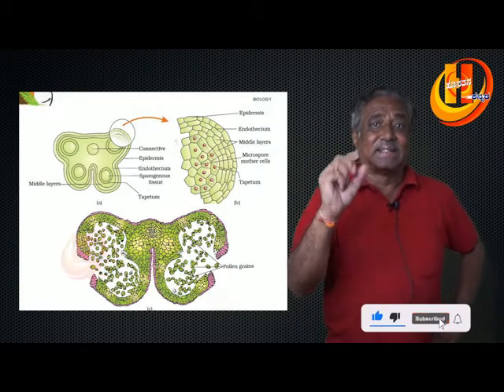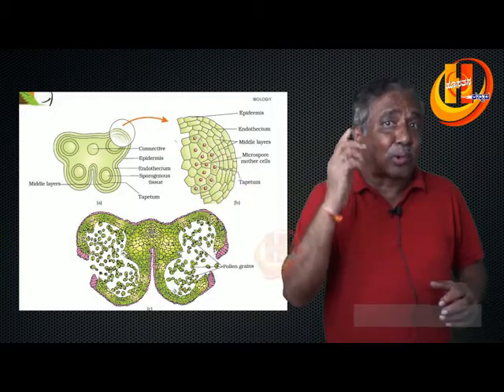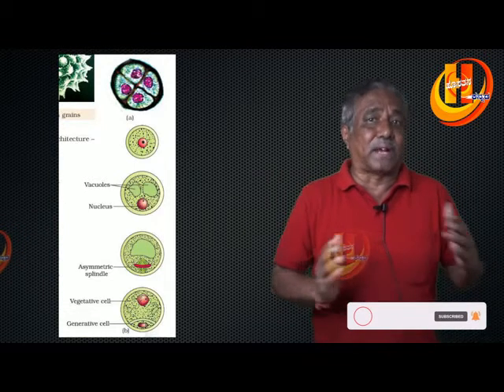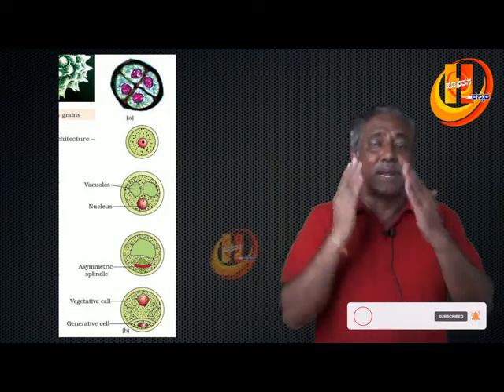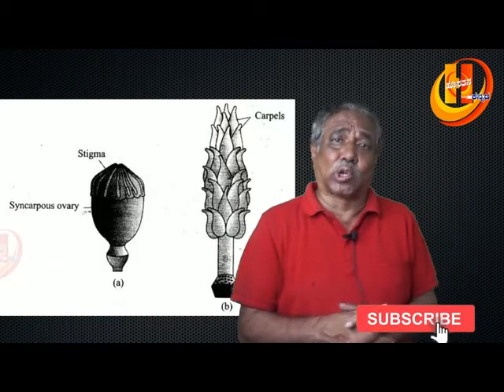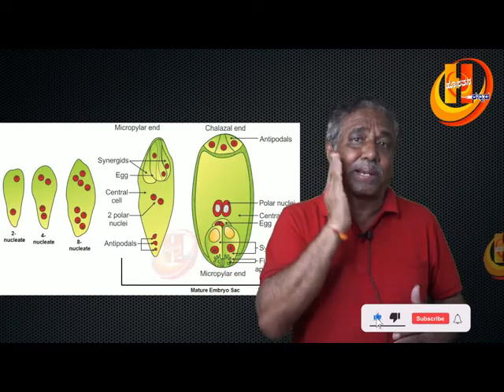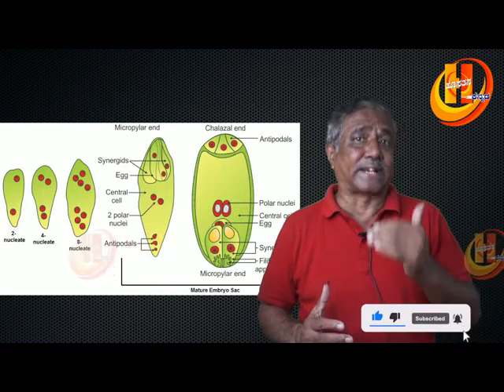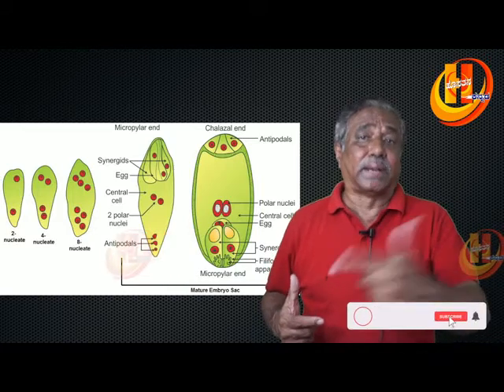To help PU NEET students chapter 2:sexual reproduction inflowering part 1